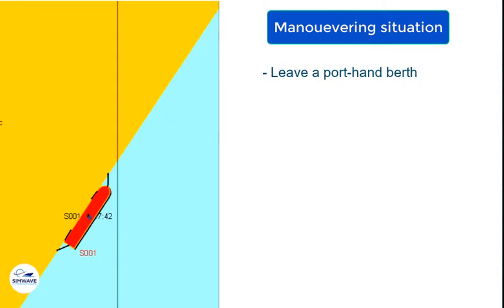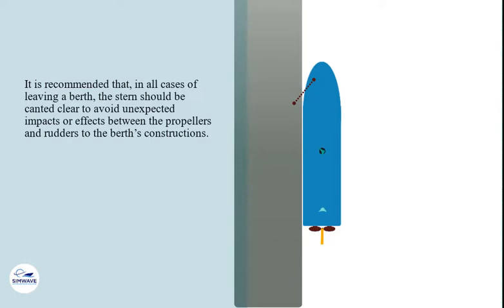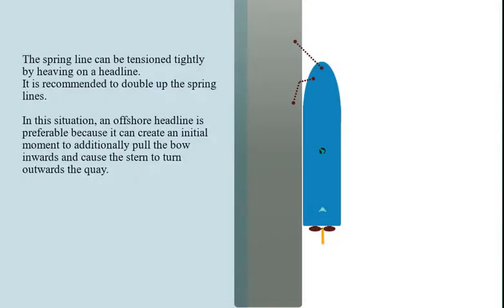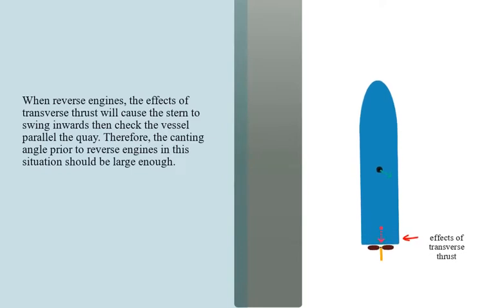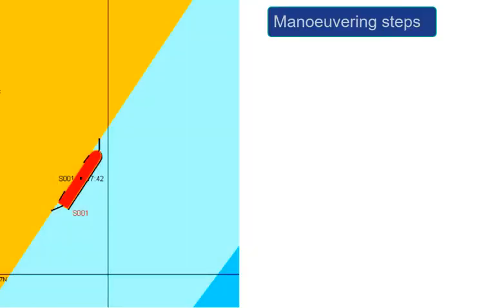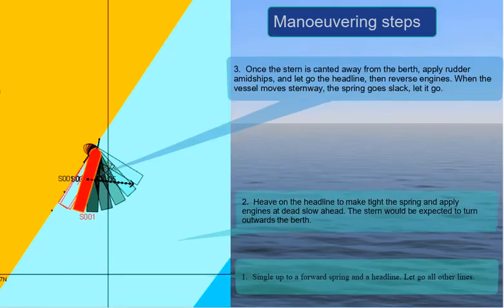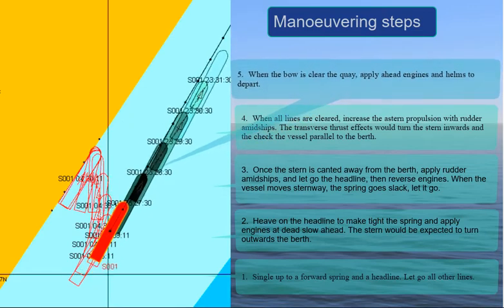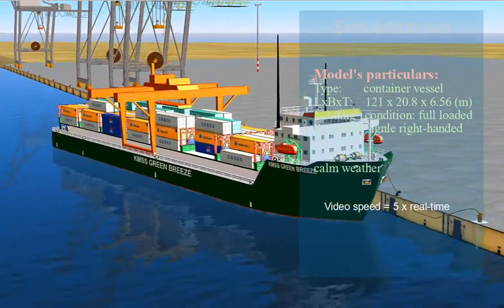Shiphandling - Scenario 11: Leaving a port-hand berth, calm weather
The objective of this scenario is to handle the vessel clear a port-hand berth then depart with the application of the propulsions, helms in combination with mooring lines and taking into consideration the effects of transverse thrust.